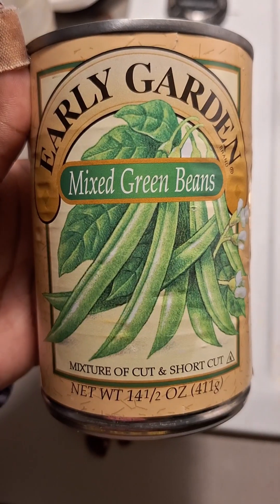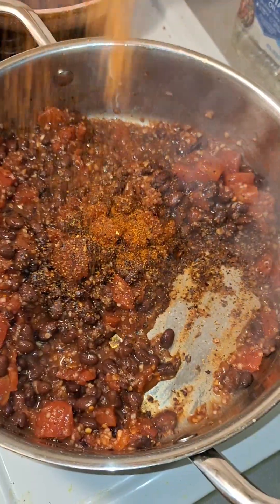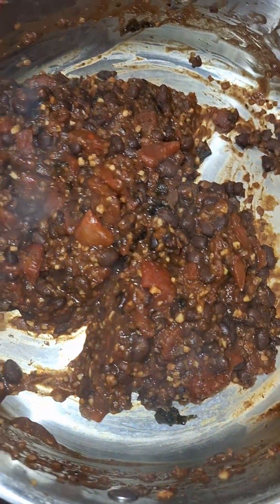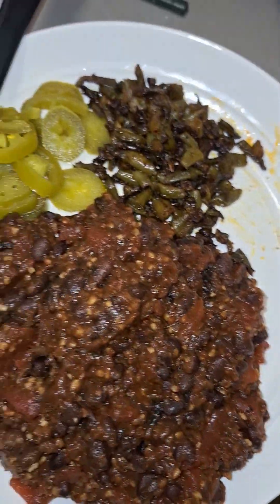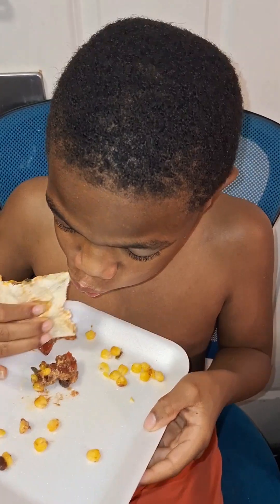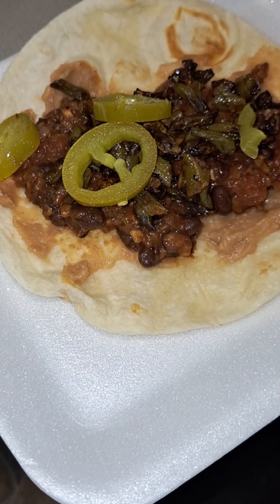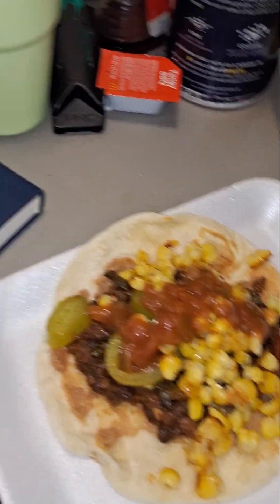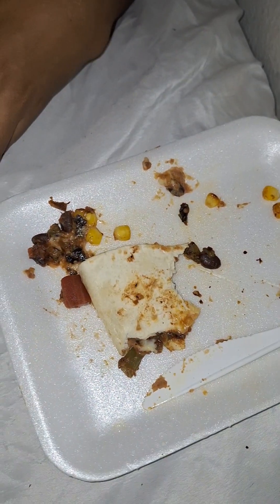Use What Ya Got Tacos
Use what ya got tacos! No meat, canned goods and freezer veggies and tortillas.
True Story. We ate the night before but it wasn't enough I guess. So Ray woke the household up at 2 am to let us know he was hungry. So I went rummaging through the fridge and cabinets and came up with this.
We tried this two ways. And the quesadilla way was our favorite. Honestly my 2am to 3am mind is the most creative and productive.  A lot of magic happens at that time. It's when I edit and publish books right before having to get ready for work at 5 am.
Ray sang a song so we don't get copyrighted.  🙃